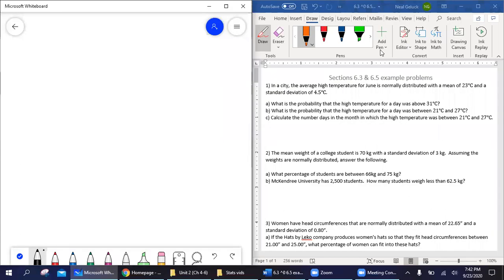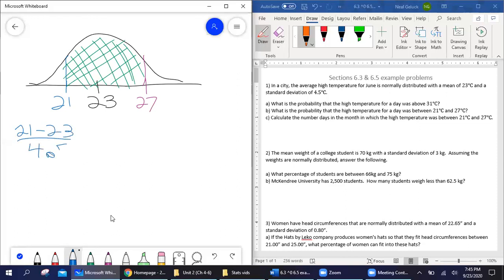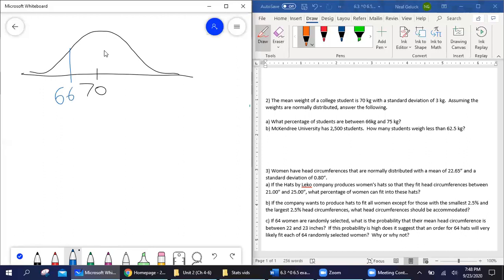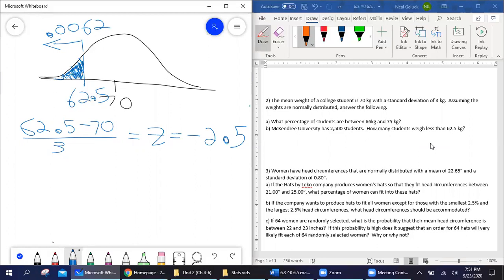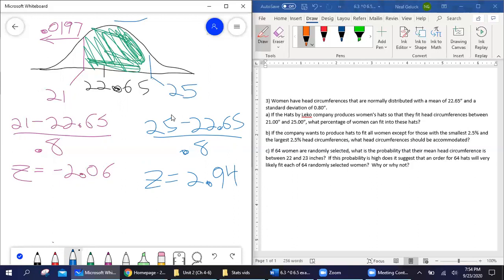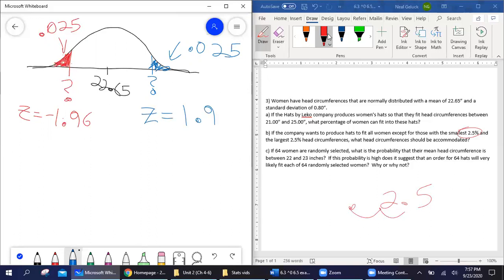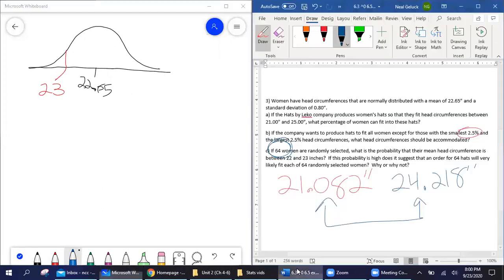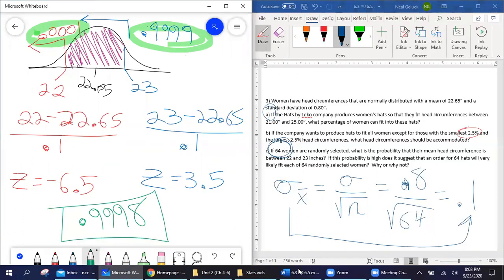6-3 and 6-5 examples